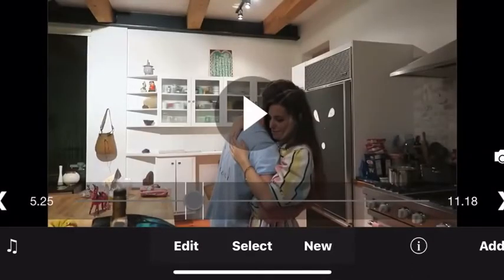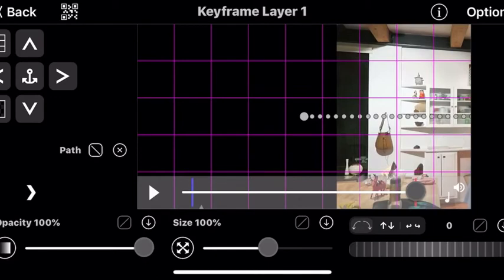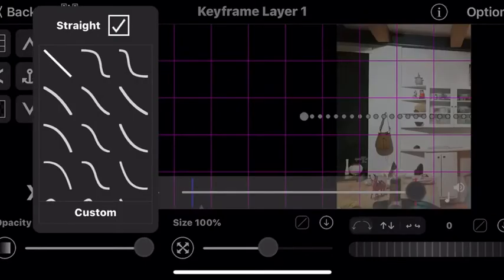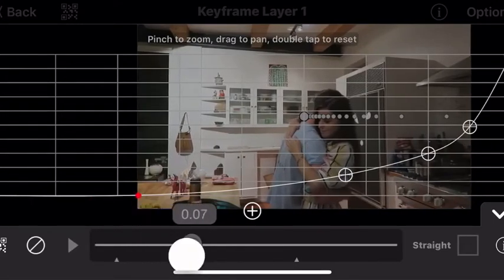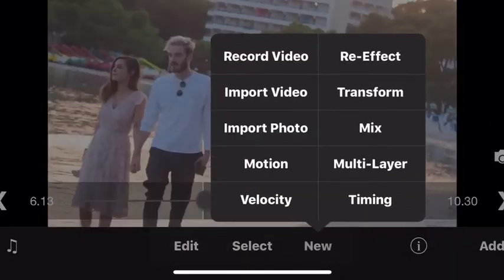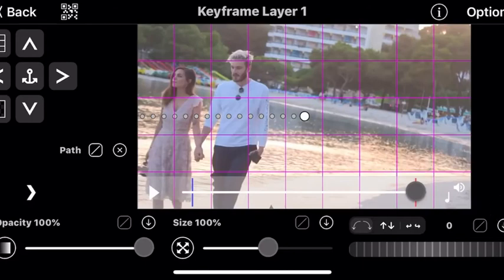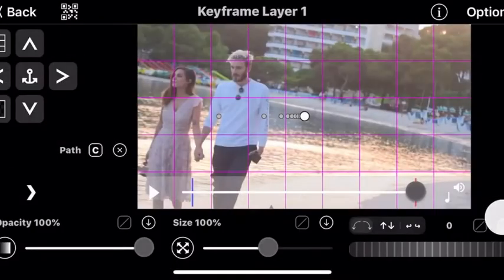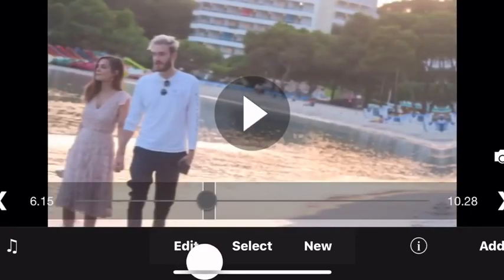Simple Slide Video Star Tutorial